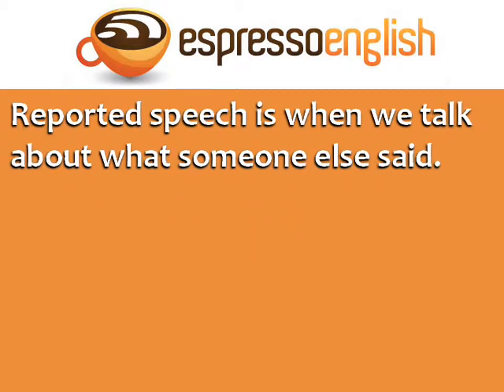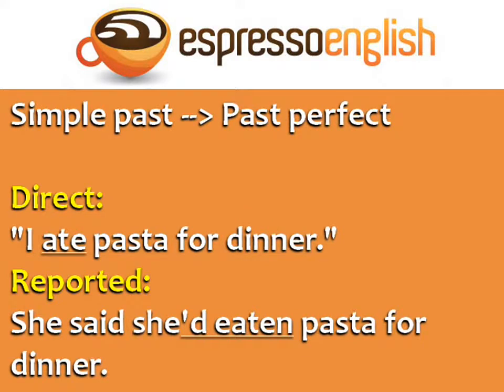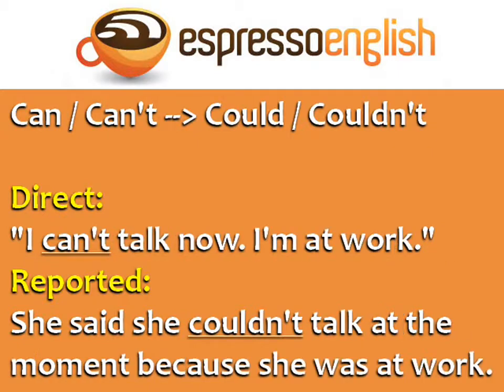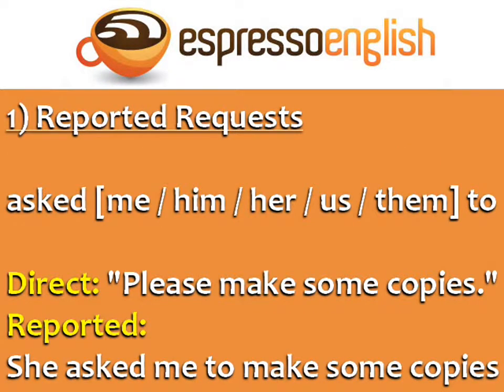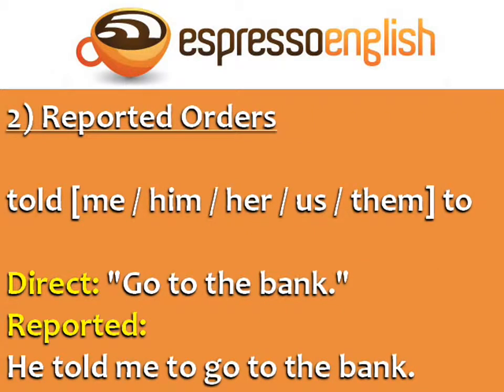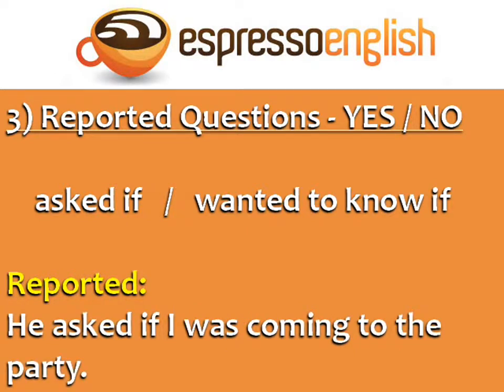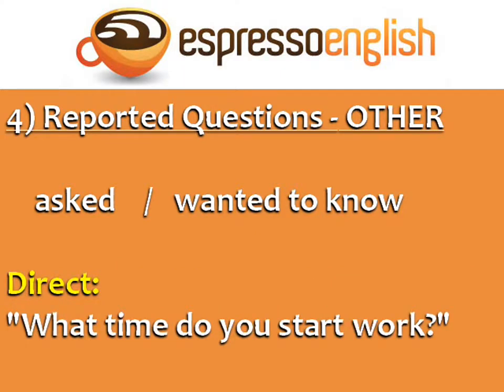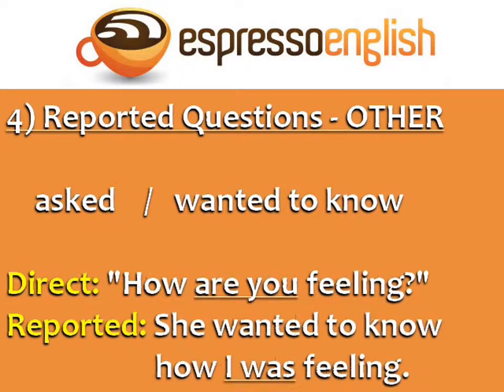116 Reported Speech - Reported Requests, Orders, Questions